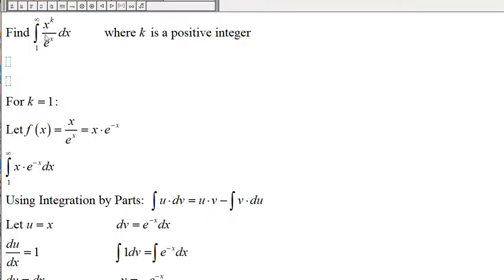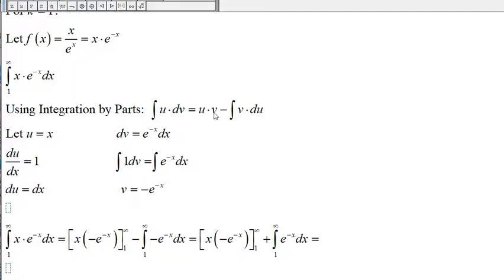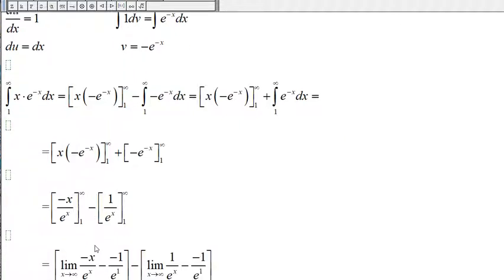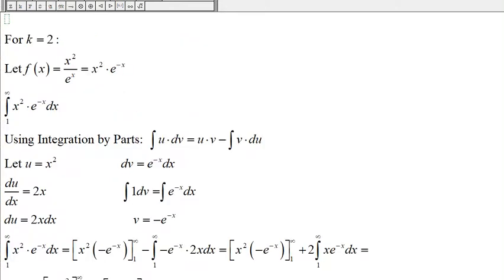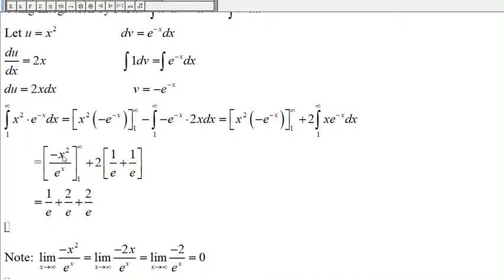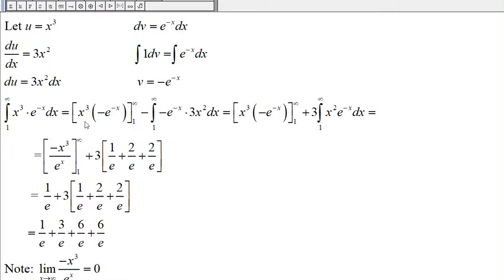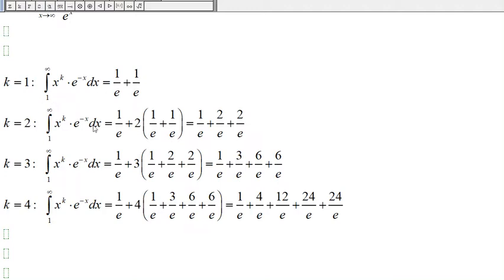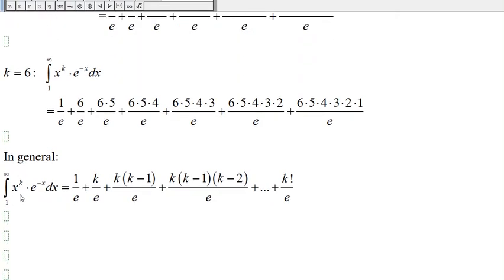Calculus (video 222): Integration by Parts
Calculus: Integration by Parts